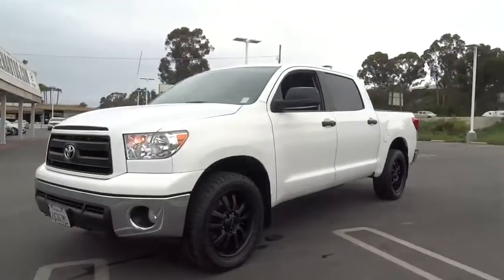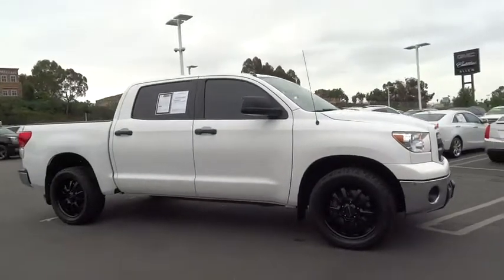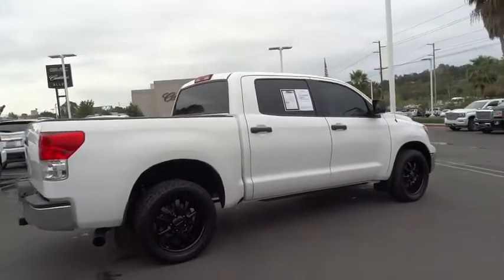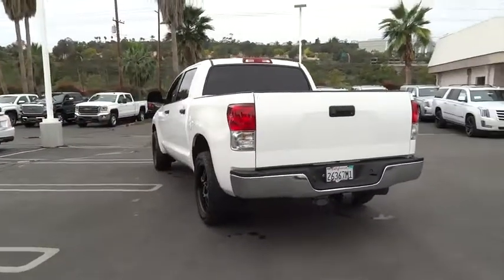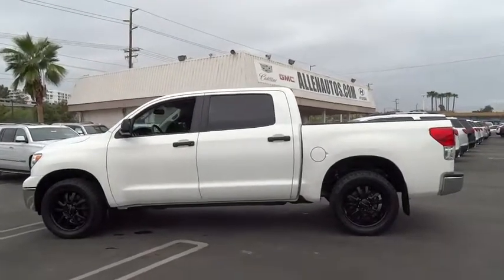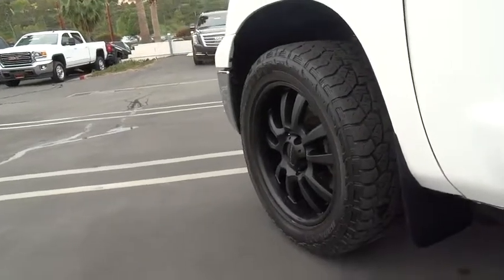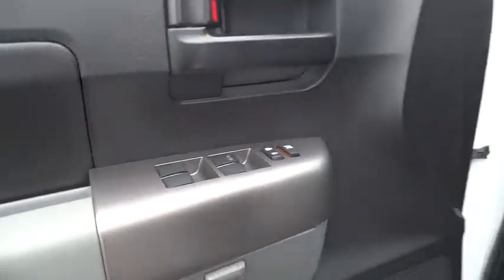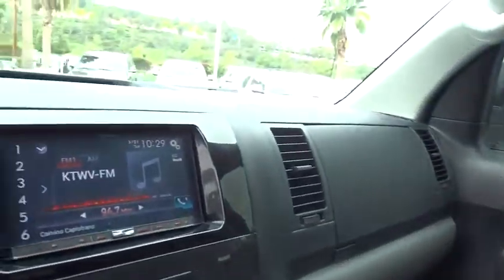2013 Toyota Tundra 2WD Truck Orange County, Irvine, Laguna Niguel, Newport Beach, Mission Viejo, CA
2013 Toyota Tundra 2WD Truck
2013 Toyota Tundra 2WD Truck CREW 2WD V8 4.6 S - Stock#: 88111A - VIN#: 5TFEM5F13DX066045

Family owned & operated in South Orange County for over 69 years.2013 Toyota Tundra GradeCARFAX One-Owner.